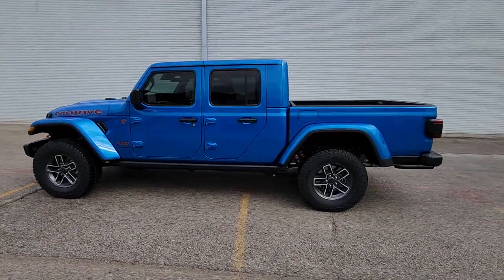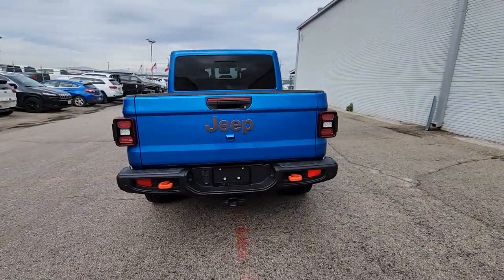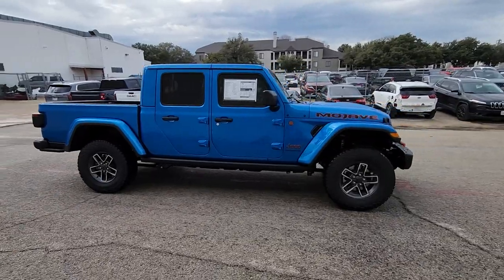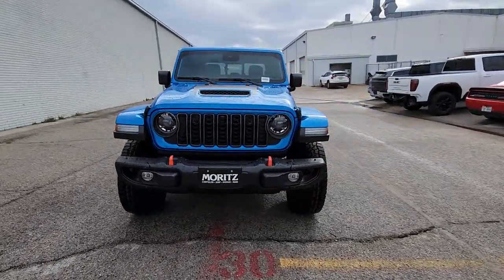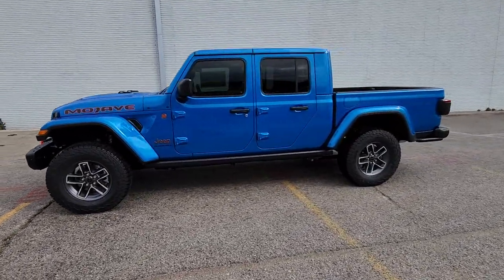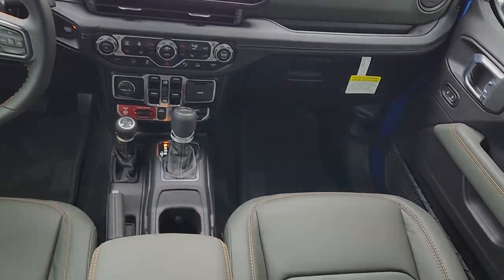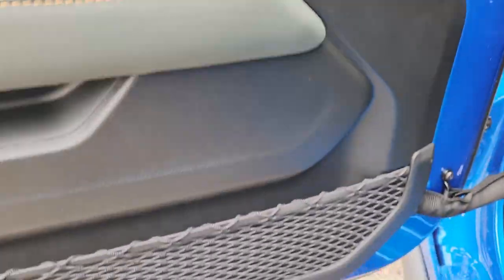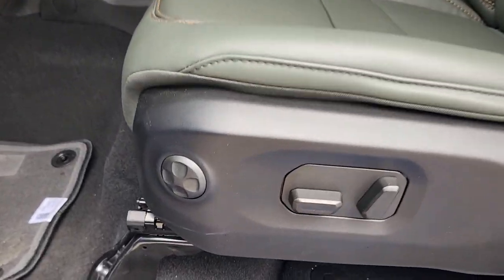2024 Jeep Gladiator Fort Worth, Arlington, Dallas, Weatherford, Benbrook 107260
Hydro Blue Pearlcoat New 2024 Jeep Gladiator available in 9101 Camp Bowie W. Blvd., Fort Worth, Texas at Moritz CDJR. Servicing the Fort Worth, Arlington, Dallas, Weatherford, Benbrook, area.

Moritz CDJR
9101 Camp Bowie W Blvd Ste.#2

Hydro Blue Pearlcoat 2024 Jeep Gladiator Mojave 4WD 8-Speed Automatic 3.6L V6 24V VVT Bluetooth Backup Camera #1 Seat Foam Cushion 12.3 Touchscreen Display 4.10 Rear Axle Ratio 4G LTE Wi-Fi Hot Spot Alexa Built-In Alpine Premium Audio System Apple CarPlay Auto High Beam Headlamp Control Auto-Dimming Rear-View Mirror Blind Spot & Cross Path Detection Bluetooth Wireless Speaker Body Color 3-Piece Hard Top Body Color Rubicon Highline Flare Compass Connected Travel & Traffic Services Connectivity - US/Canada Driver vanity mirror Emergency Vehicle Alert System (EVAS) Emergency/Assistance Call Freedom Panel Storage Bag Front fog lights Full Length Floor Console Premium Armrest Fully automatic headlights Google Android Auto GPS Antenna Input GPS Navigation HD Radio Heated Front Seats Heated Steering Wheel Heavy Duty Suspension w/Gas Shocks Illuminated entry Integrated Center Stack Radio Integrated Off-Road Camera Integrated Voice Command w/Bluetooth Leather Trimmed Bucket Seats Leather Wrapped Park Brake Handle Leather Wrapped Shift Knob Mojave X Package MOPAR Hardtop Headliner No Soft Top Outside temperature display Panic alarm ParkSense Rear Park Assist System Passenger vanity mirror Power 4-Way Driver Lumbar Adjust Power 4-Way Passenger Lumbar Adjust Power Adjust 8-Way Driver Seat Power Adjust 8-Way Front Passenger Seat Premium Door Trim Panel Quick Order Package 24A Mojave X Radio: Uconnect 5 Nav w/12.3 Display Rear Armrest w/Cupholder Seat Rear Sliding Window Rear Window Defroster Remote keyless entry Rock Protection Sill Rails Security system SiriusXM Radio Service SiriusXM w/360L Steel Front Bumper Steel Rear Bumper Steering wheel mounted audio controls Tachometer Telescoping steering wheel Tilt steering wheel Trip computer USB Host Flip.brbrRecent Arrival!
GPS Navigation|Mojave X Package|Quick Order Package 24A Mojave X|Body Color 3-Piece Hard Top|8 Speakers|Alexa Built-In|Alpine Premium Audio System|AM/FM radio: SiriusXM with 360L|Bluetooth Wireless Speaker|GPS Antenna Input|HD Radio|Integrated Voice Command w/Bluetooth|Radio data system|Radio: Uconnect 5 Nav w/12.3 Display|Radio: Uconnect 5 w/12.3 Display|SiriusXM Radio Service|SiriusXM w/360L|Air Conditioning|Automatic temperature control|Front dual zone A/C|Rear Window Defroster|Power steering|Power windows|Remote keyless entry|Steering wheel mounted audio controls|Heavy Duty Suspension w/Gas Shocks|Traction control|4-Wheel Disc Brakes|ABS brakes|Dual front impact airbags|Dual front side impact airbags|Emergency communication system: Jeep Connect|Front anti-roll bar|Integrated roll-over protection|Low tire pressure warning|Occupant sensing airbag|Overhead airbag|Rear anti-roll bar|Steel Front Bumper|Steel Rear Bumper|Blind Spot & Cross Path Detection|Brake assist|Electronic Stability Control|ParkSense Rear Park Assist System|Delay-off headlights|Front fog lights|Fully automatic headlights|Emergency Vehicle Alert System (EVAS)|Panic alarm|Security system|Speed control|Auto High Beam Headlamp Control|Body Color Rubicon Highline Flare|For Details, Visit DriveUconnect.com|Front License Plate Bracket|Heated door mirrors|MOPAR Black Hood Graphic|MOPAR Spray In Bedliner|No Soft Top|Power door mirrors|Rock Protection Sill Rails|#1 Seat Foam Cushion|12.3 Touchscreen Display|4G LTE Wi-Fi Hot Spot|97 MPH Vehicle Max Speed Calibration|Apple CarPlay|Apple CarPlay/Android Auto|Auto-Dimming Rear-View Mirror|Compass|Connected Travel & Traffic Services|Connectivity - US/Canada|Driver door bin|Driver vanity mirror|Emergency/Assistance Call|For More Info, Call |Front reading lights|Google Android Auto|Heated Steering Wheel|Illuminated entry|Integrated Center Stack Radio|Integrated Off-Road Camera|Leather steering wheel|Leather Wrapped Park Brake Handle|Leather Wrapped Shift Knob|MOPAR Hardtop Headliner|Outside temperature display|Passenger vanity mirror|Premium Cloth Seats w/Sport Bolsters|Premium Door Trim Panel|Rear reading lights|Tachometer|Telescoping steering wheel|Tilt steering wheel|Trip computer|USB Host Flip|Voltmeter|Front Bucket Seats|Full Length Floor Console Premium Armrest|Heated Front Seats|Leather Trimmed Bucket Seats|Power 4-Way Driver Lumbar Adjust|Power 4-Way Passenger Lumbar Adjust|Power Adjust 8-Way Driver Seat|Power Adjust 8-Way Front Passenger Seat|Rear Armr